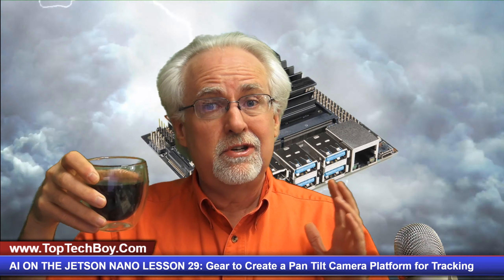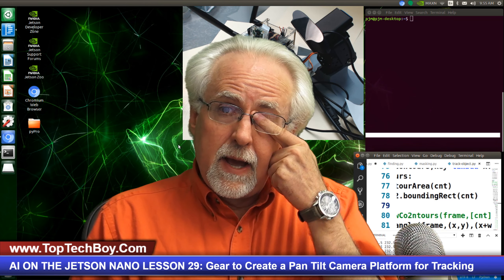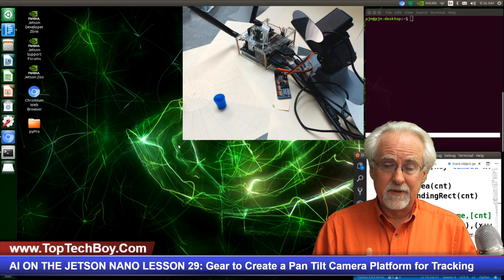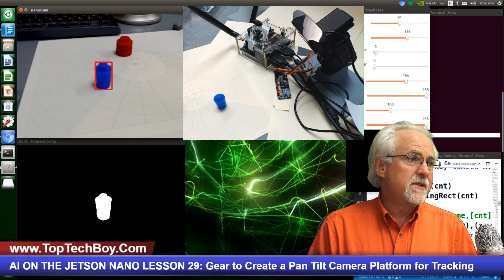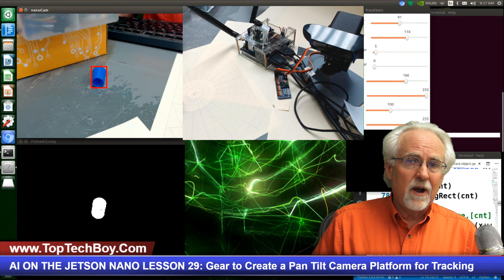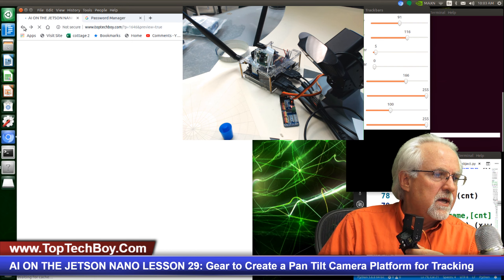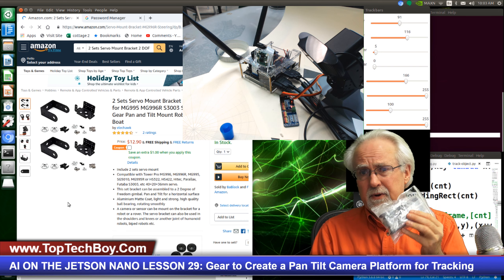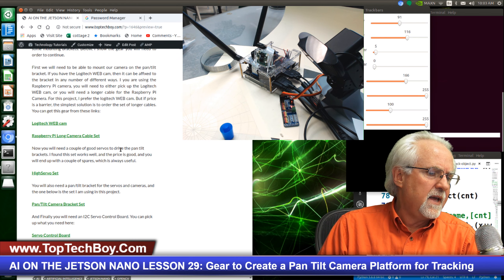AI ON THE JETSON NANO LESSON 29: Gear to Create a Pan Tilt Camera Platform for Real Time Tracking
In this video lesson show you the gear you will need in order to continue following along with this series of lessons. We are creating a pan/tilt camera system which is controlled by the Jetson Nano and OpenCV. An object of interest will be tracked, and kept in the center of the frame using a pan/tilt camera mount which we will build.

You will need either a Logitech WEB cam:

Or you will need to buy a longer camera cable for your Raspberry Pi camera:

The camera cable is the more affordable option, but I do really like using the Logitech WEB cam on this project.

Next you bill need a set of servos to control the pan/tilt camera system, which you can get here:

UPDATE:!!! Since making this video, I have gotten several bad batches of the MG995 servo sets linked above, so CAN NO LONGER RECOMMEND THEM. I AM NOW RECOMMENDING THE HiTEC HS-422 Servos. You will need two:

Then, you will need the pan/tilt bracket system itself:

OK, now this is the gear I am using for my Jetson Nano project shown in today's video. Lots of folks have expressed interest in this project, so I will do a big tutorial series on it. It is good if we use identical hardware for the project, so links below will take you to the gear I am using. Make sure to get the V2 picam, which is what I linked to. The earlier picams will not work. Also, you can use USB keyboard and mouse if you do not want to spend for the wireless ones below.

Jetson Nano

You need a GOOD power supply:

You need a GOOD SD card:

I love this cool Acrylic case with fan:

Wireless Keyboard and Mouse that works with Jetson Nano: